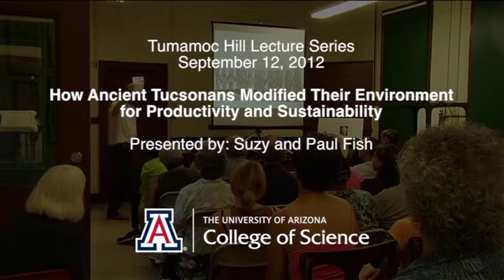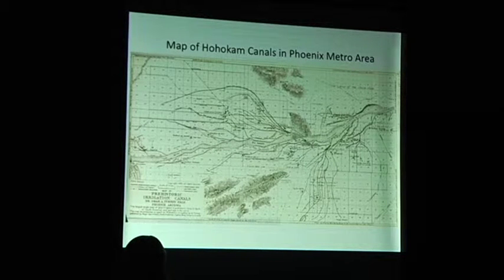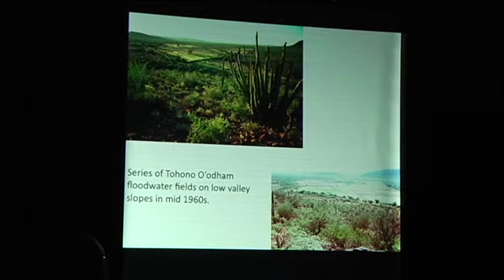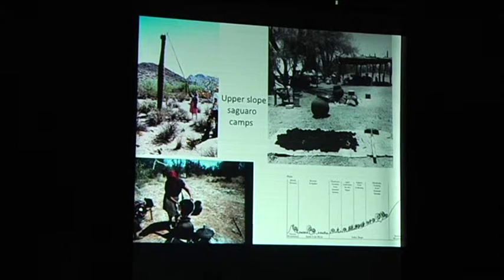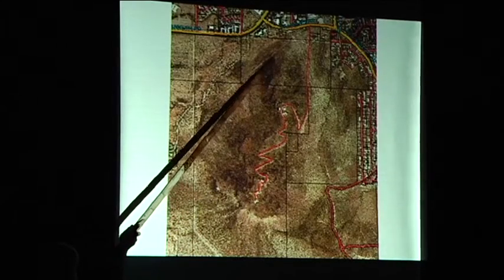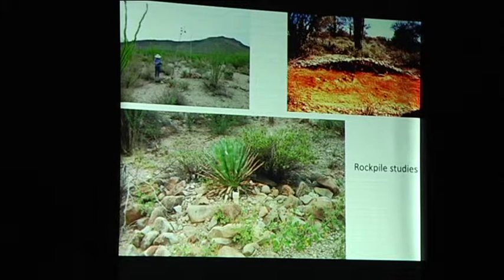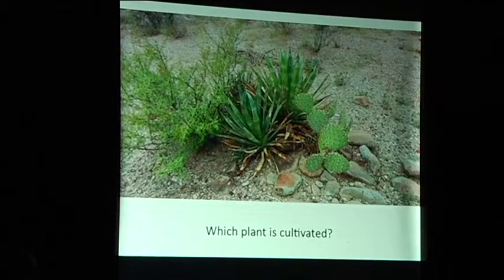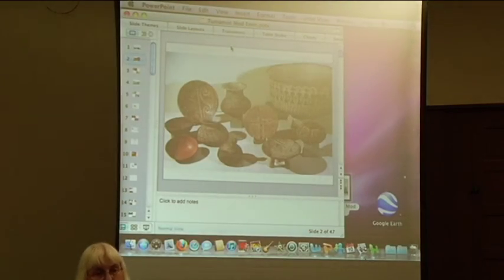Tumamoc Hill Lecture, Ancient Tucsonans Agriculture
This lecture, "How Ancient Tucsonans Modified Their Environment for Productivity and Sustainability" presented by Suzy and Paul Fish, was given as part of the University of Arizona's Tumamoc Hill Lecture Series in September 2012.  The presentation identifies the many ways that Native Americans modified the environment of the Tucson Basin for sustainable food production.